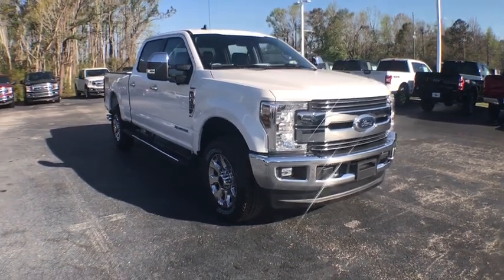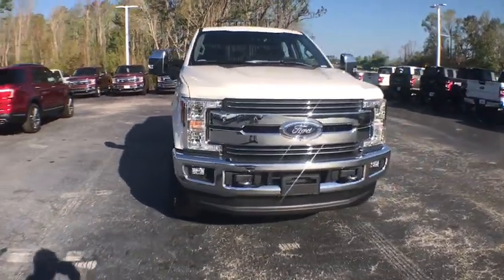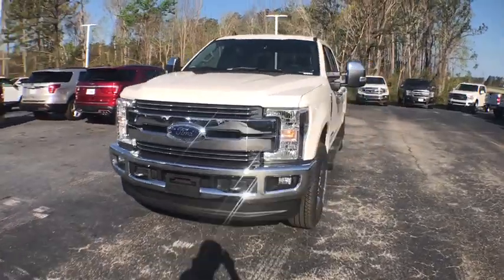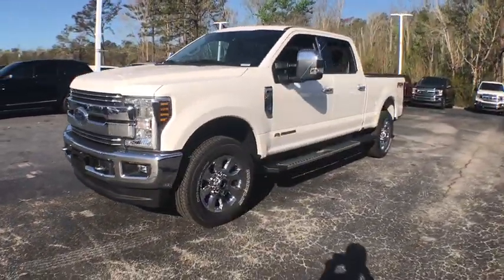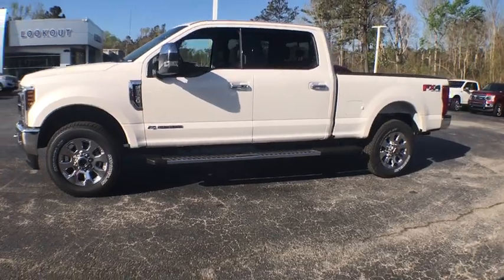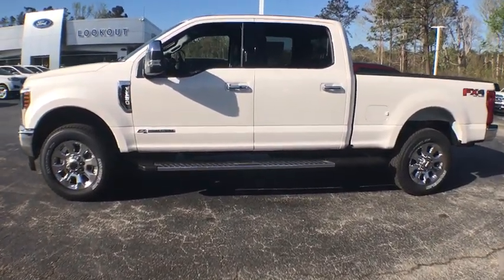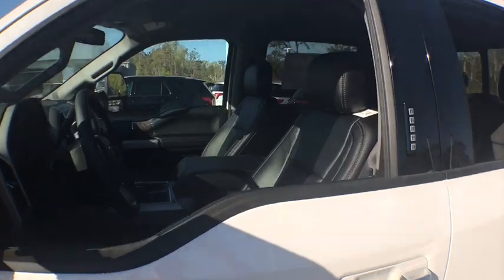2019 Ford F-250SD Haveloc, Emerald Isle, Beaufort, Newport, Morehead City, NC 19153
White N 2019 Ford F-250SD available in Morehead City, North Carolina at Lookout Ford. Servicing the Haveloc, Emerald Isle, Beaufort, Newport, NC area.

Lookout ford
5557 US-70

White Platinum Metallic Tri-Coat 2019 Ford F-250SD Lariat 4WD 6-Speed Automatic Power Stroke 6.7L V8 DI 32V OHV Turbodiesel 4WD, Order Code 608A.brbr